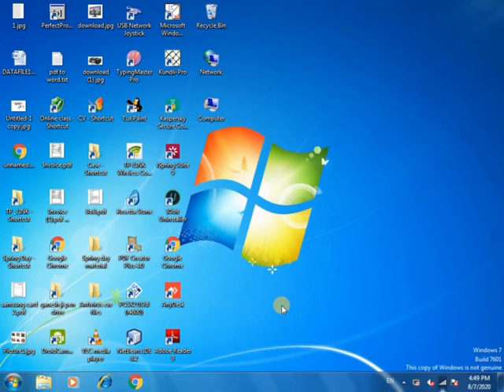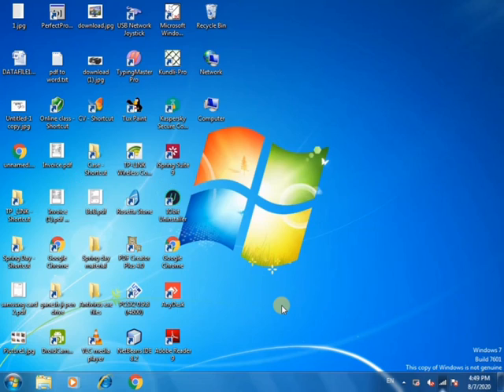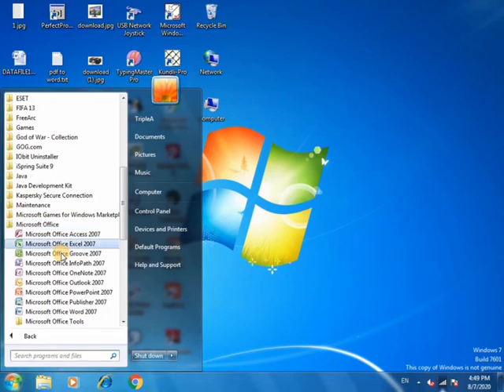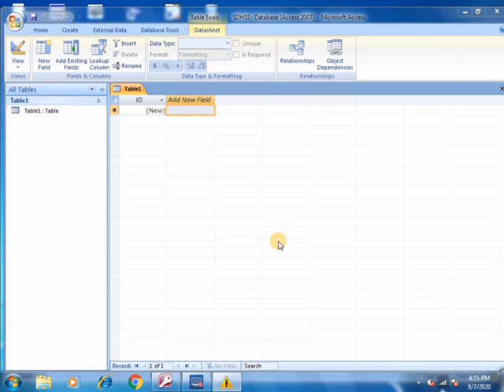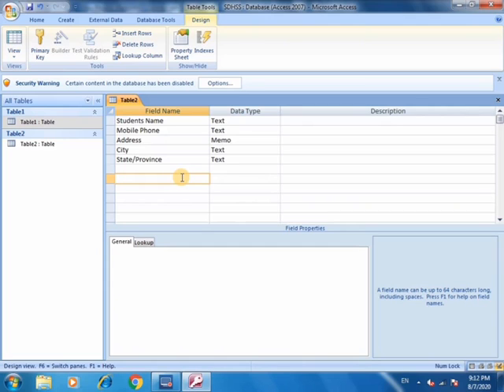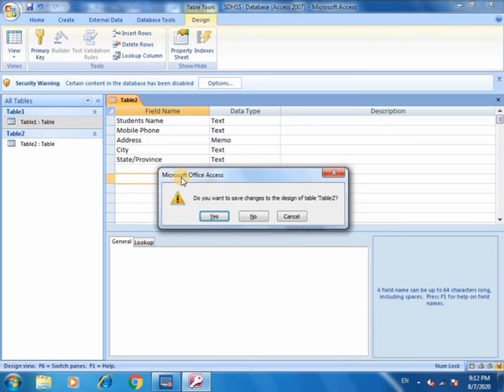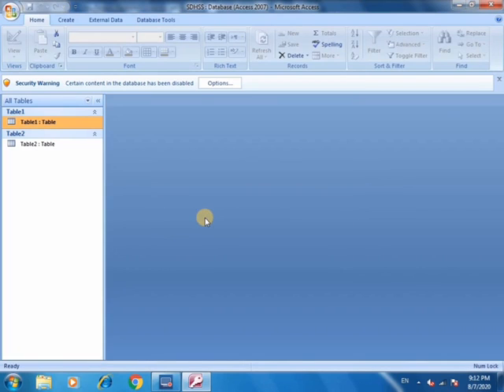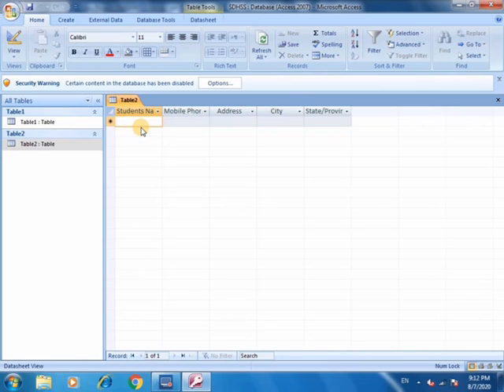MS ACCESS (Log on to Access)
How to create Database and table